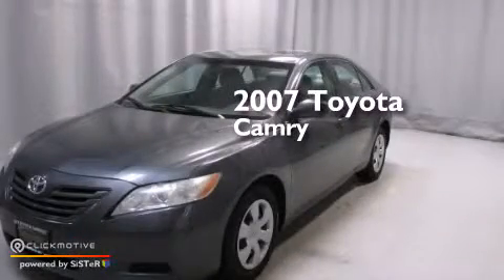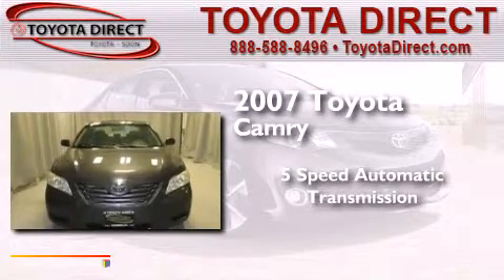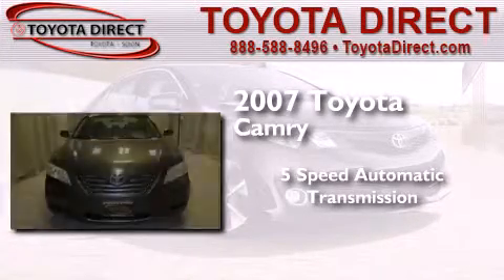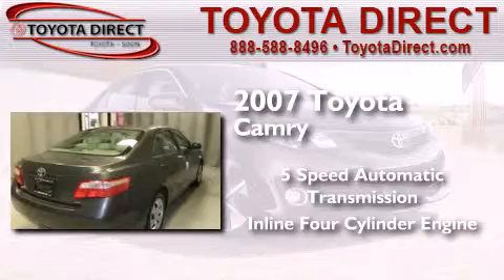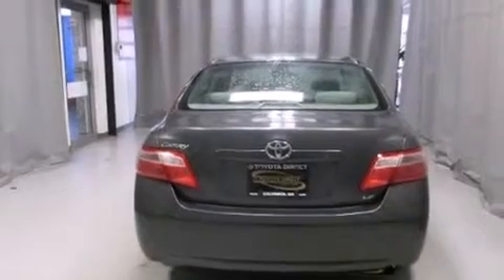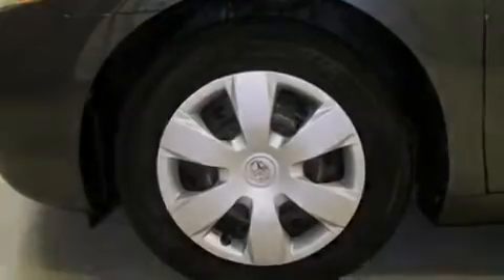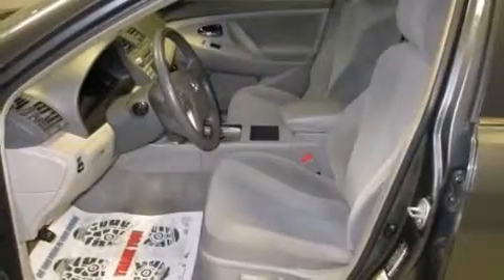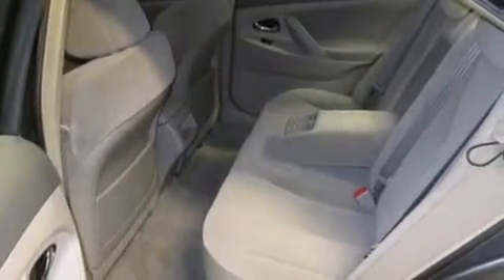Used 2007 Toyota Camry Columbus OH 43230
We have been honored to serve the Columbus OH area , we promise that your experience at our dealership will exceed your expectations ! Year : 2007 Make : Toyota Model : Camry Engine : Gas I4 2.4L/144 Trans . : Automatic Exterior : Magnetic Gray Metallic Miles : 175,757 Interior : Ash Toyota Direct 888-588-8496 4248 Morse Rd Columbus , OH 43230